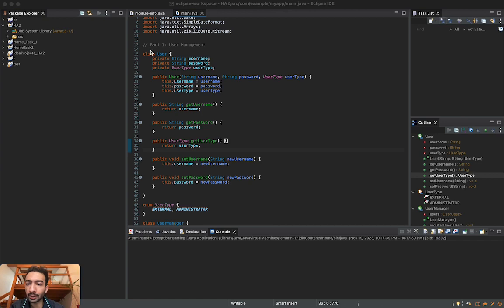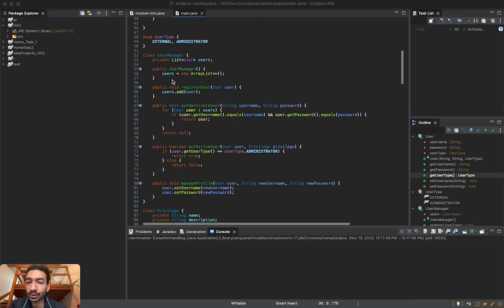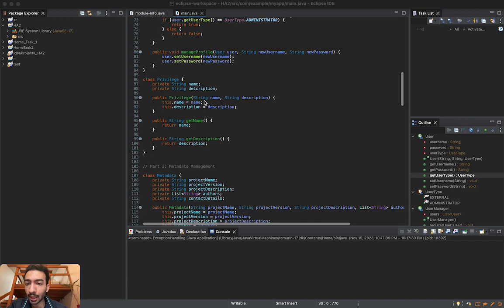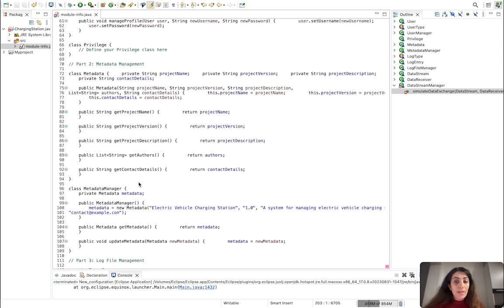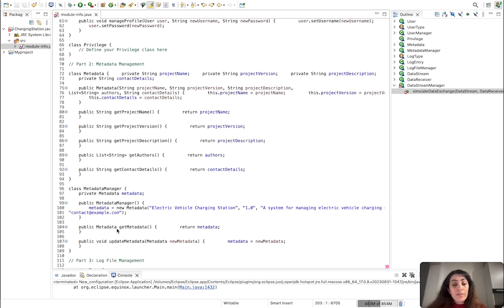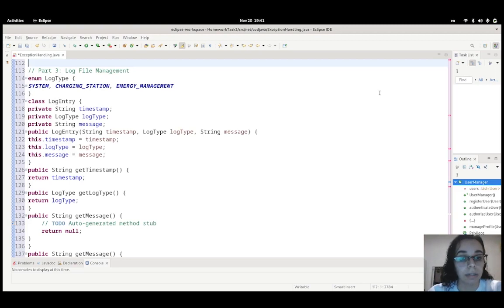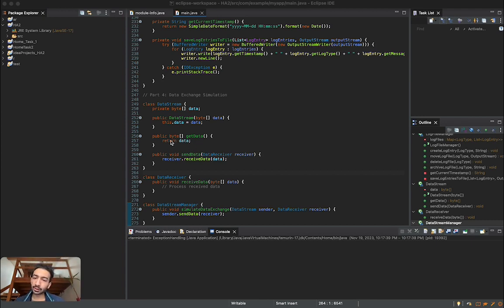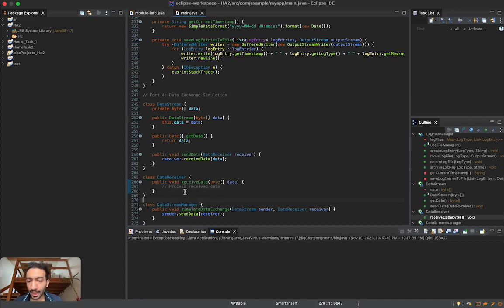Team 16 - Java HA2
Faraz Chahybakhsh 7219098
Hamidreza Fathollahzadeh 7219187
Hadis Mohammadi 7219036
Zahra Paya 7216582